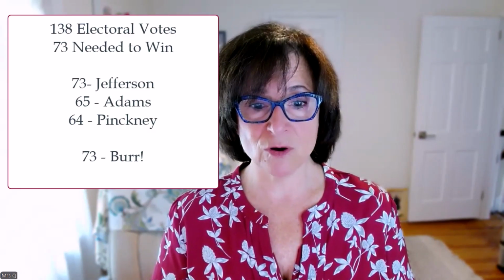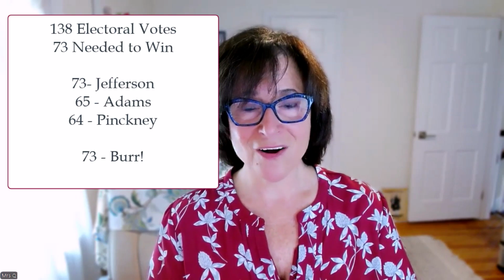Adams vs Jefferson Election 1800 - Hamilton interferes!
Hamilton tries twice to fix an election for his benefit, but does he succeed?

Let's take a look at one of the most controversial elections in US early history: Adams vs Jefferson in 1800 and how it was affected by the rivalry between Alexander Hamilton and Aaron Burr.

Plenty of election shenanigans that year, with typical bad behavior on the part of Washington DC politicians.

Lots to learn and I think you'll like it!

Thanks for your fantastic support!

Mrs. Q